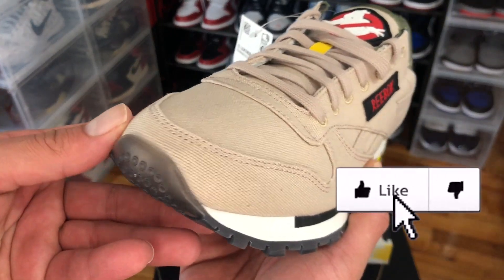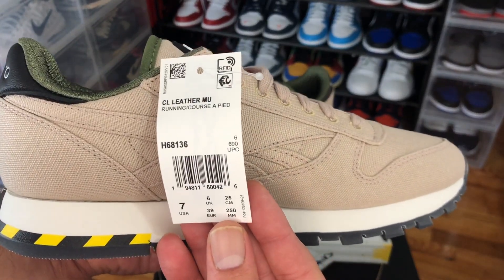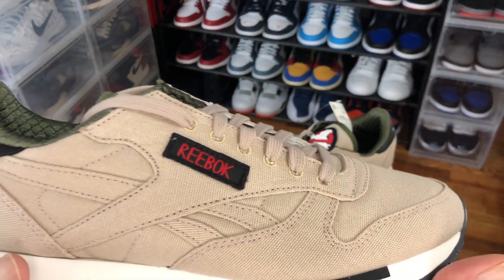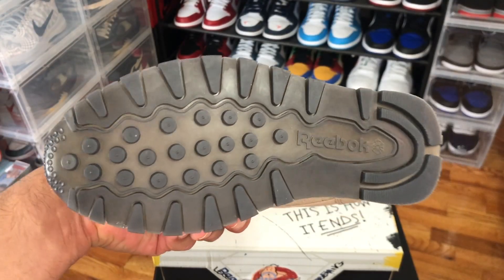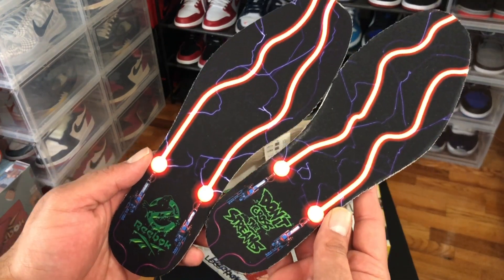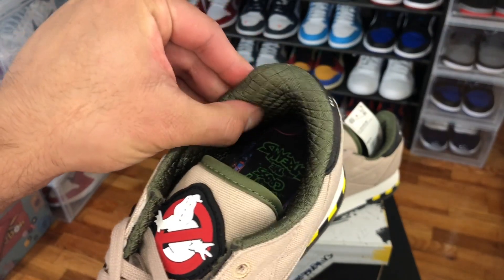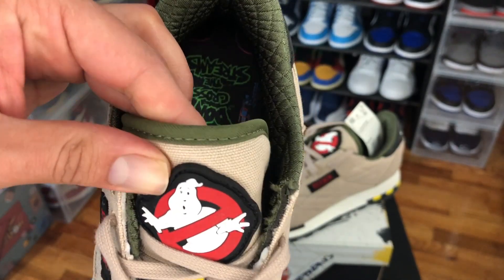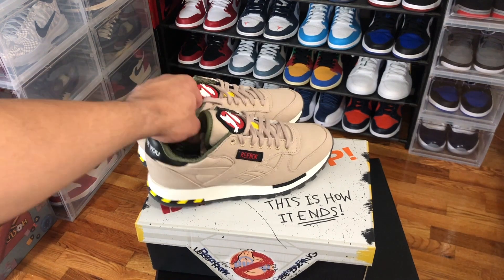Reebok Classic Leather Ghostbusters [Unboxing & On-Foot]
This video is about Reebok Classic Leather Ghostbusters